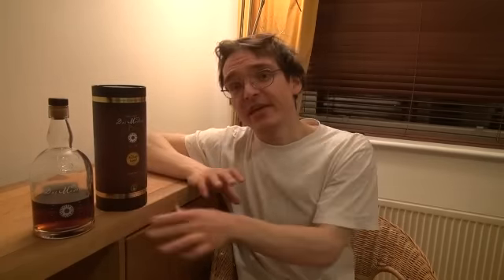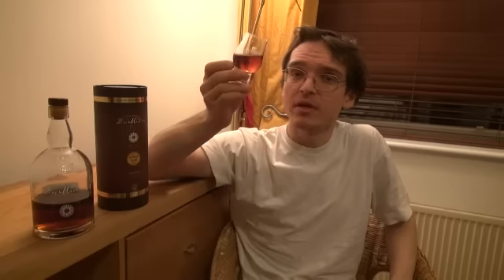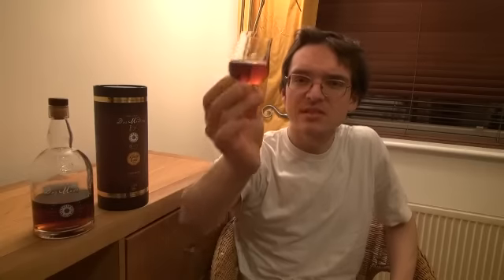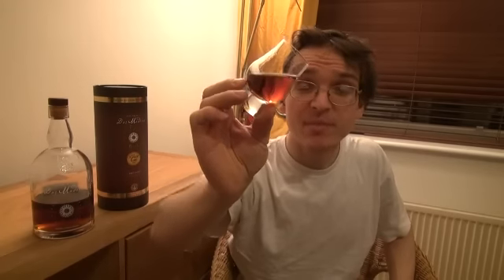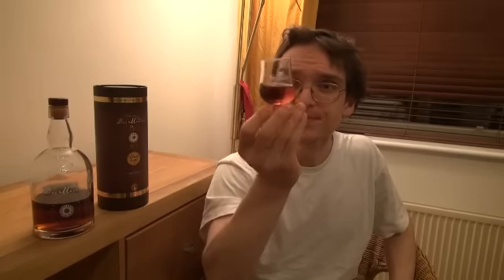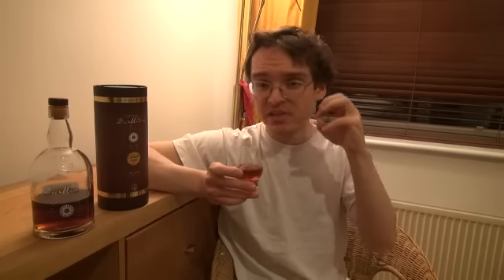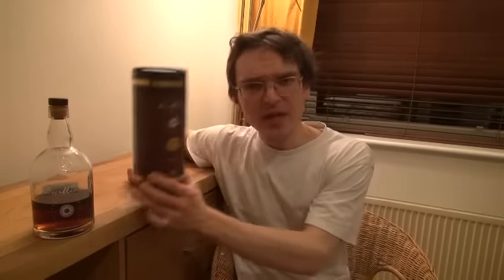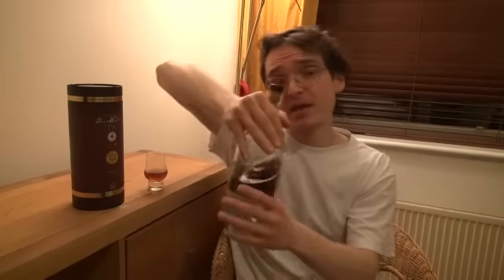Dos Maderas px 5+5 review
Join me on twitter: diifii
Dos Maderas P.X. combines some fine light rum from Barbados with the more full bodied rums of Guyana. These are aged together for five years in the Caribbean, after that they are shipped to Jerez Spain for further ageing. This further ageing part is the part that gives this rum its unique flavour. The first three years the ageing take place in ex Palo Cortado barrels, then the last two years the rum is aged in ex Pedro Ximenez barrels.
With all this ageing the rum takes on this golden mahogany colour and oak notes on the nose and palate. You will also be getting scents and flavours of figs and raisins. This is mainly from the ex Pedro barrel ageing. Deeper down you can also discover some fine notes of dark chocolate. The rum does not really have a long finish but this is definitely the sweetest rum I have tried so far and that makes it by far my favourite rum. With every sip you get that light sweet taste of Pedro on your lips, beautifully balanced with the rum.
This is the best rum I have discovered, I just wish it was more widely available in bars and restaurants.